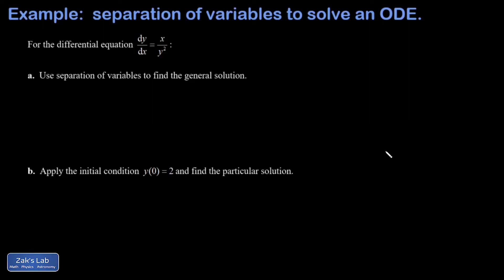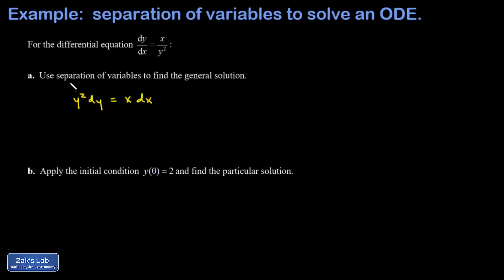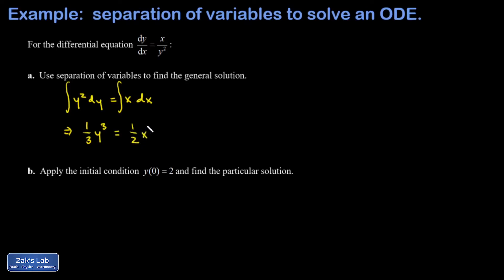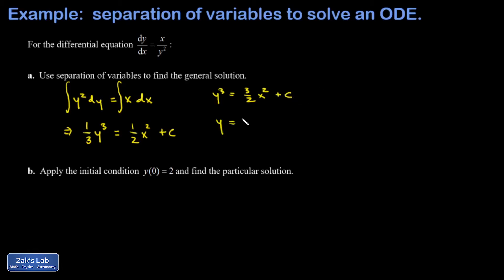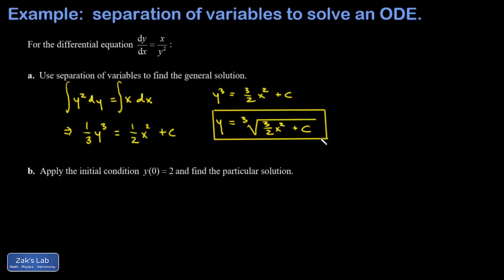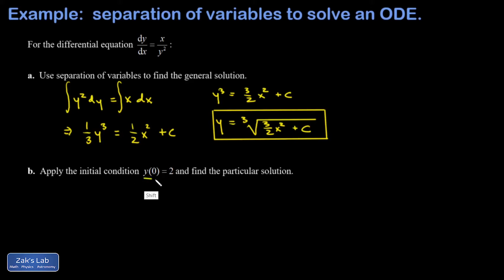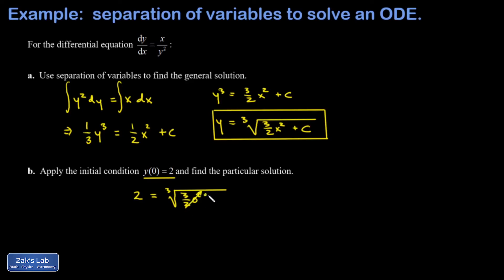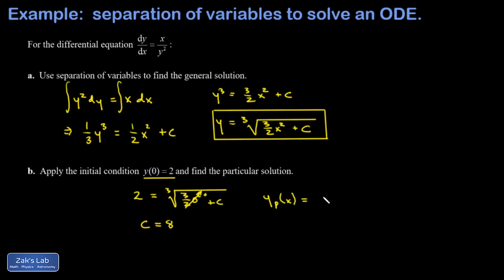Separation of variables to solve the differential equation dy/dx=x/y^2 then apply initial condition.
In this problem, we use separation of variables to solve a separable differential equation.  We find the general solution by integrating and combining arbitrary constants.

Next, we apply an initial condition to nail down the arbitrary constant, and we write down the particular solution.

The particular solution is the unique curve satisfying the differential equation and passing through the point indicated by the initial condition.